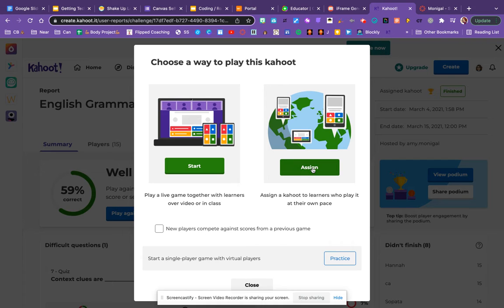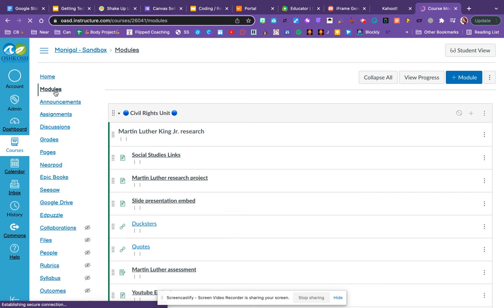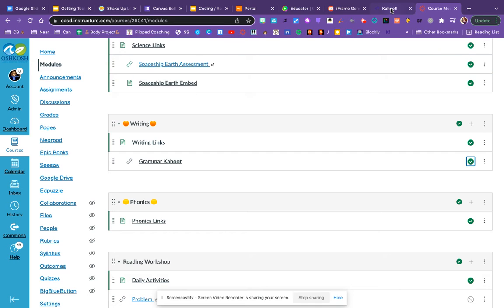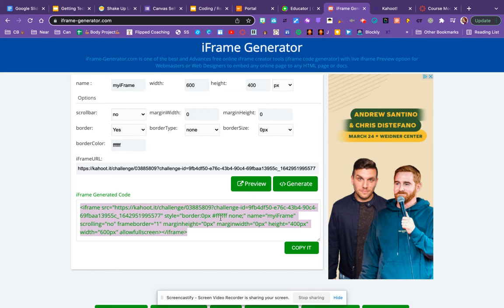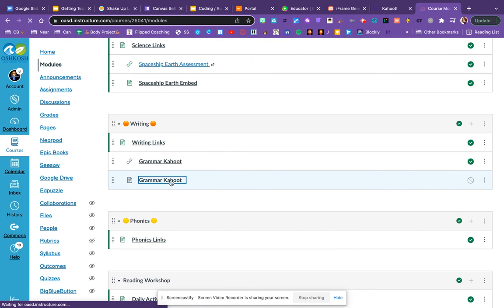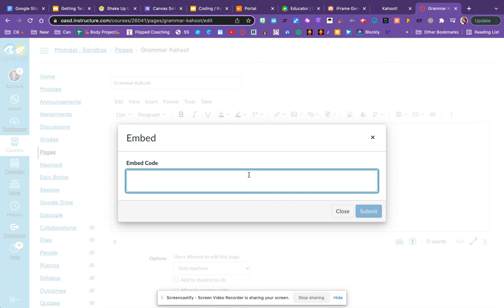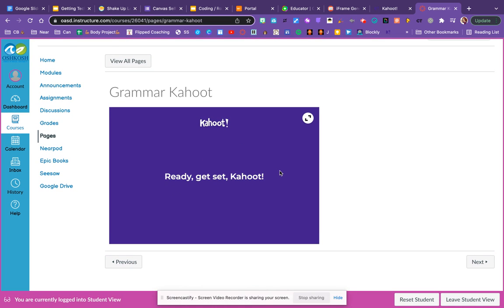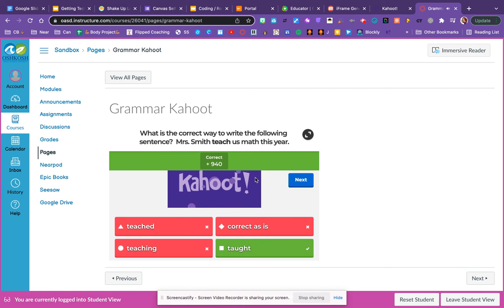Kahoot & Canvas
How to use Kahoot as a link within Canvas or embed a Kahoot to a page in Canvas